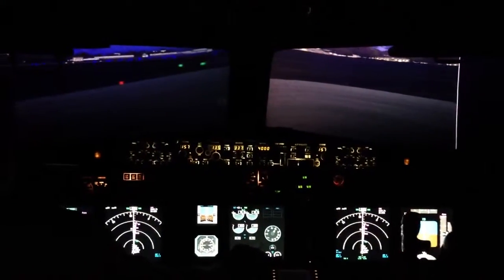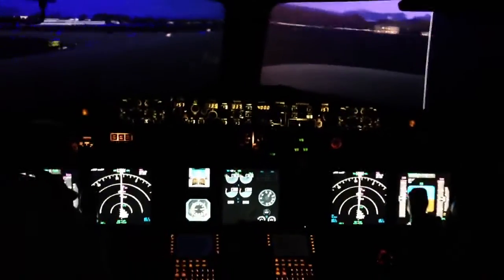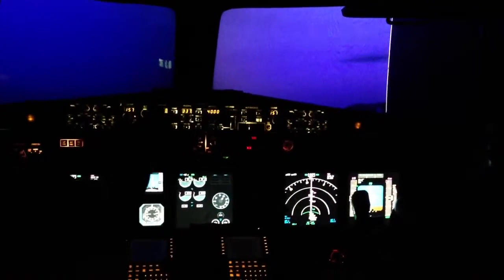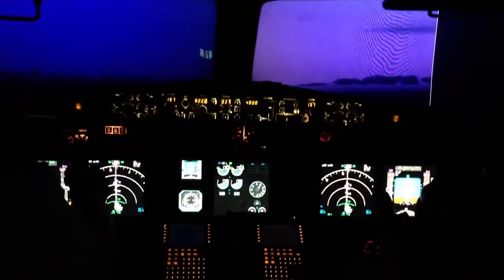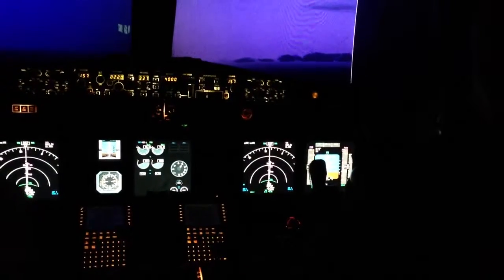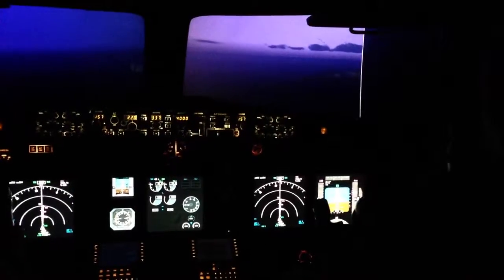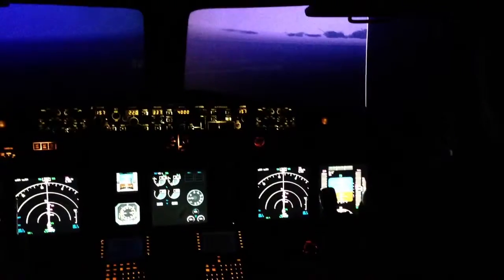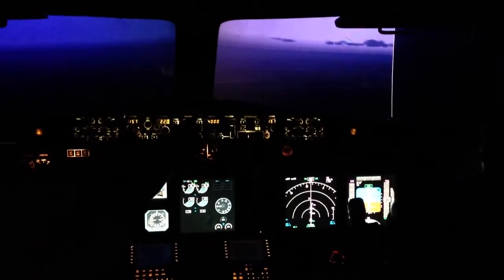Bruce 'Victor Meldrew' Morton flying a plane (Boeing 737) Part 1 of 4